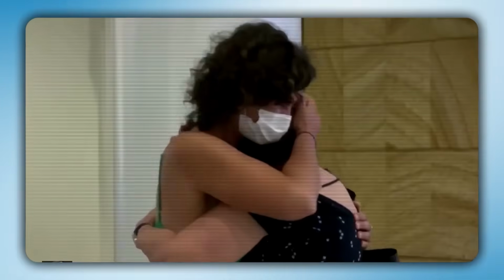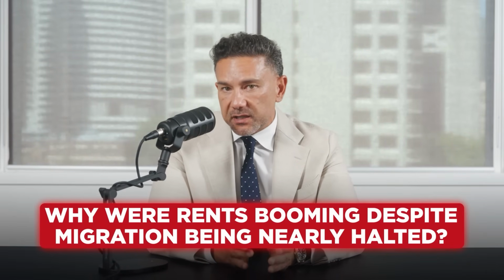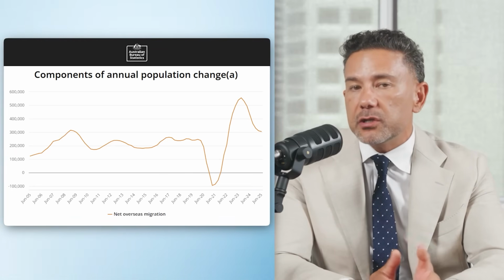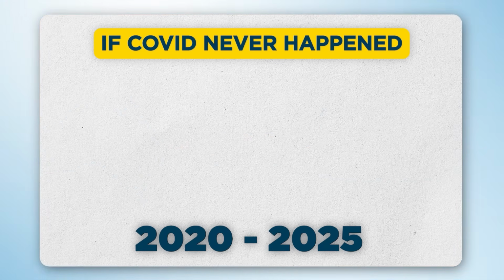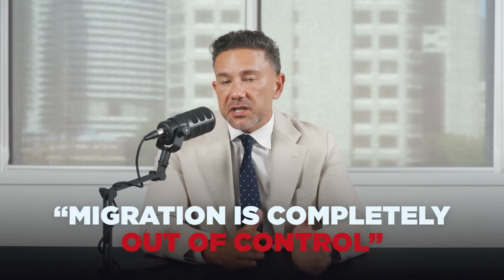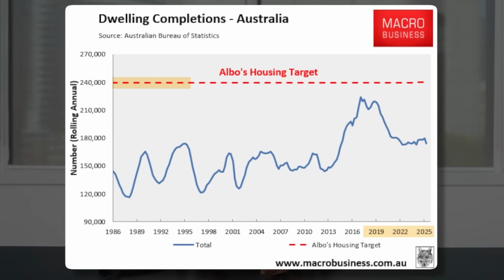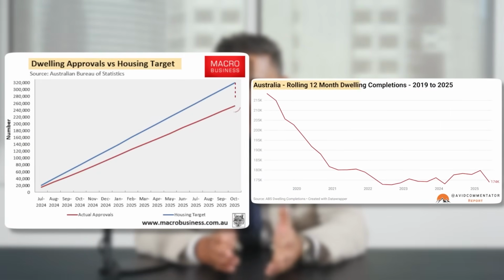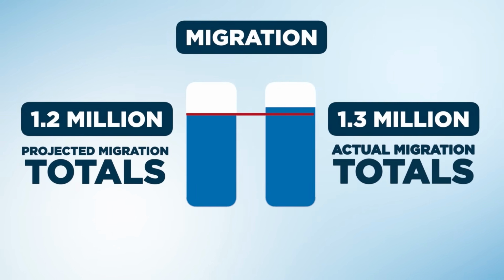Did Mass Immigration Kill the Great Australian Dream? (The Truth Is Uncomfortable) | DPU EP113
Migration gets the blame for every housing affordability problem in Australia right now. Open any news site, read through property forums, and it's the same story everywhere: too many migrants, close the borders and the crisis disappears. This video gives you a data-driven breakdown of how migration really affects housing supply and demand, using ABS numbers, Reserve Bank reports, and economic research from major institutions. The reality is uncomfortable: migration didn't break our housing system, it simply revealed a system already broken by supply failures. If you're an investor or homebuyer making decisions about Australian real estate in 2026, you need to understand these structural problems, not just point fingers at easy targets.

➡️ Timestamps:

00:00 Intro: Everyone Blames Migration
02:09 RBA Data Reveals The Truth
04:08 The Simple Math Nobody Discusses
05:43 Economic Impact of Migration Cuts
06:36 Decades of Supply Failure
07:32 Conclusion: What The Numbers Actually Say